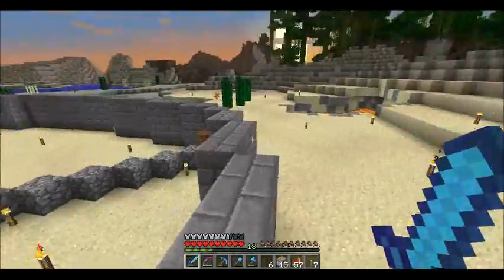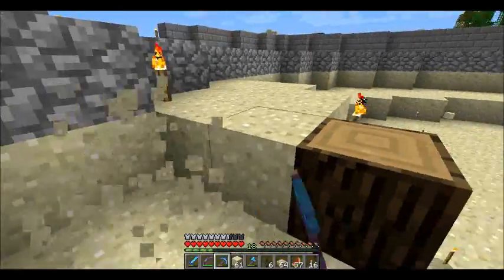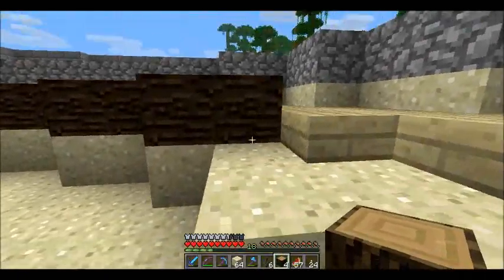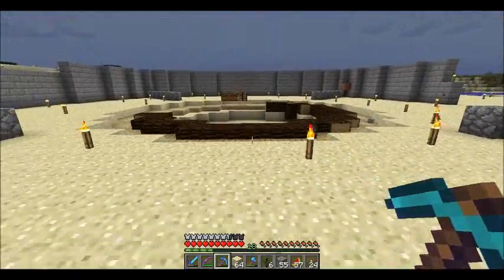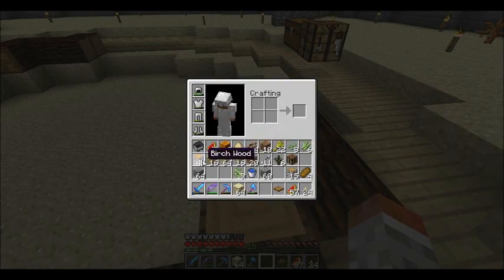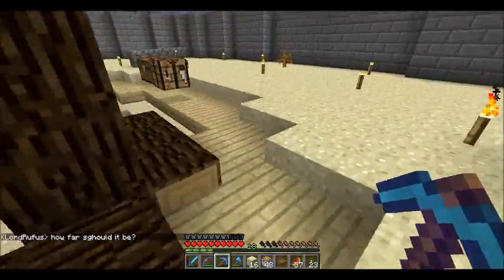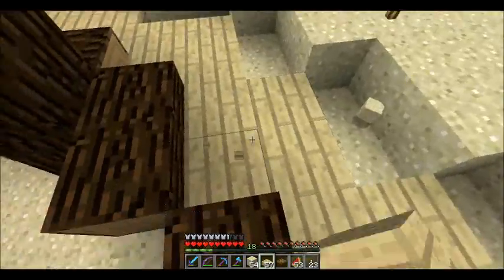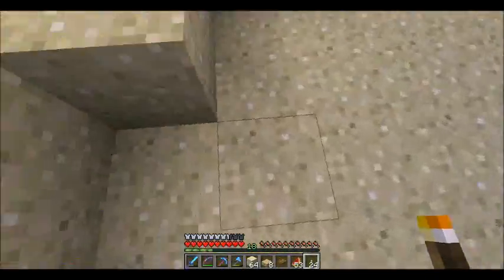SMP Adventures - Ep02 Arena Flooring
Today I start work on the arena as well as testing out a couple of the new features with wood in 1.3.

This is a private whitelisted server, and we are not accepting any applicants.